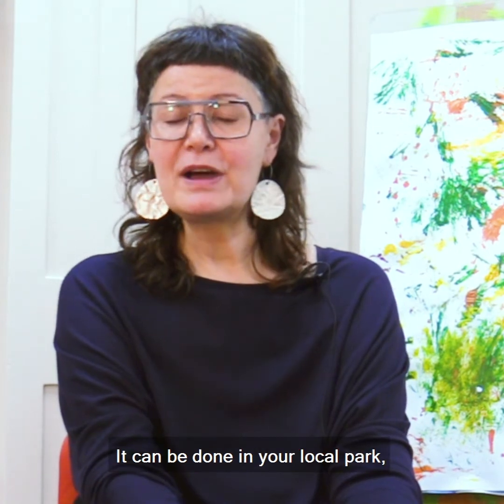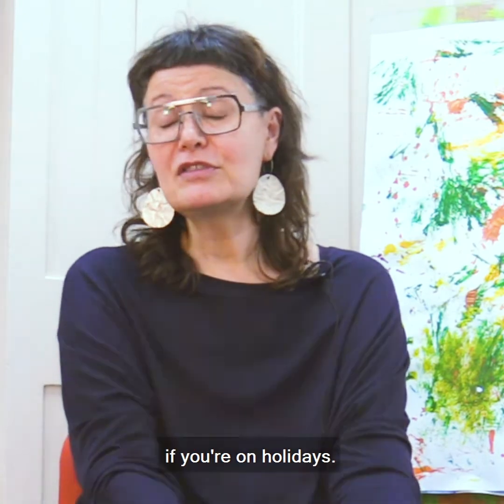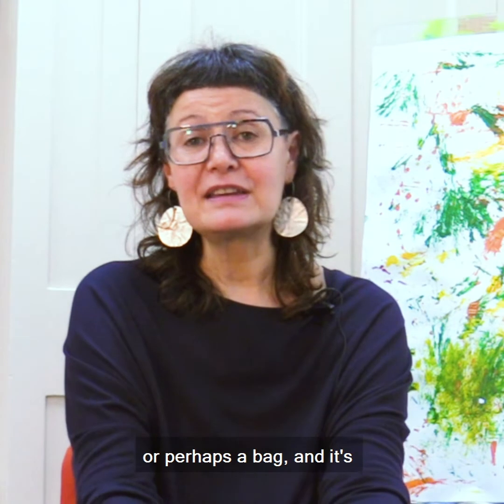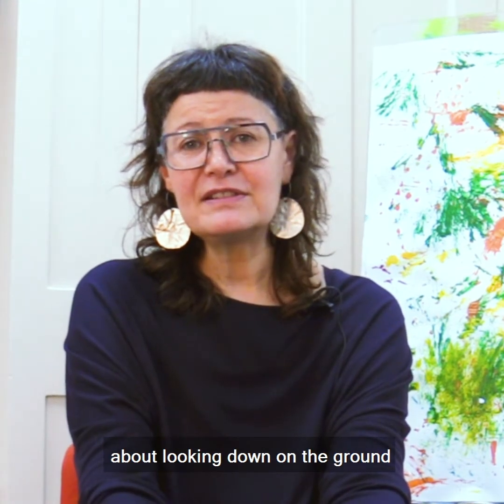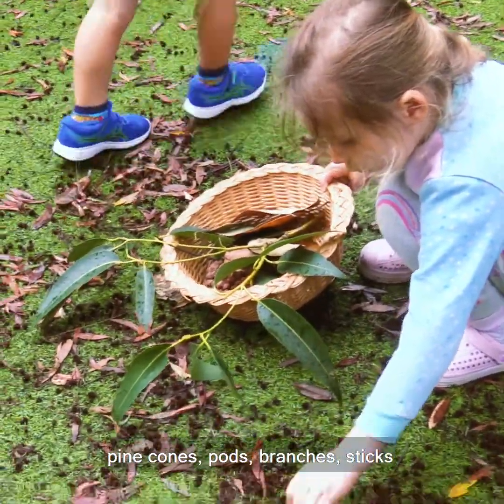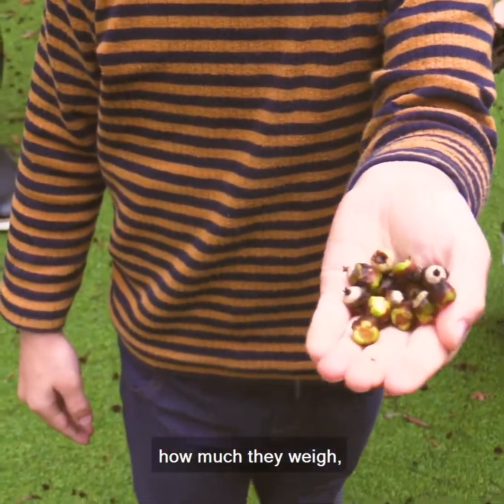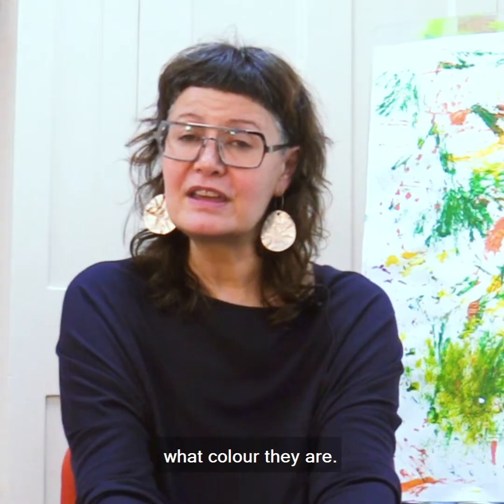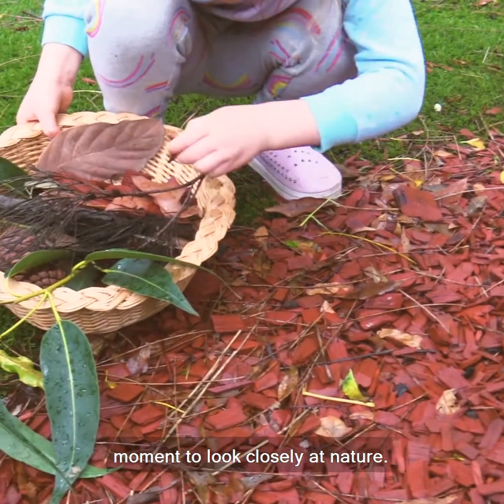Nature Play Series - Activity One - Nature Threading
Join Megan, Educator and Art teacher at SDN Woolloomooloo who takes us through this 'Nature Threading' activity that starts with the exploration and collection of natural materials.